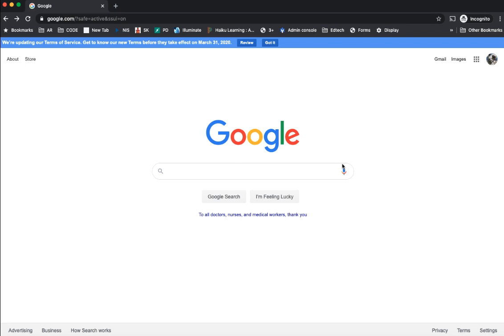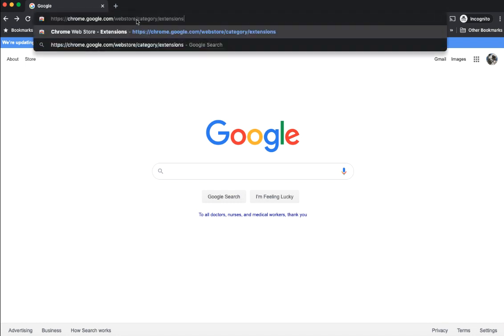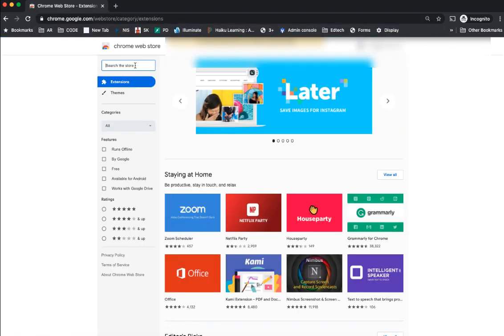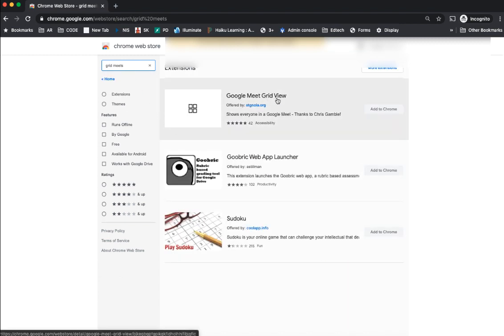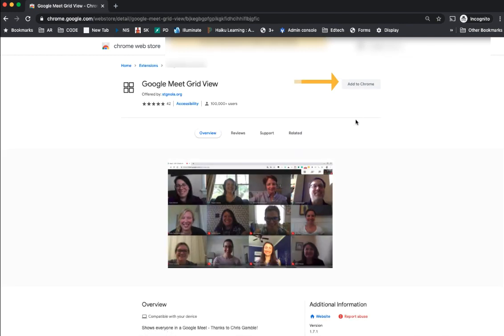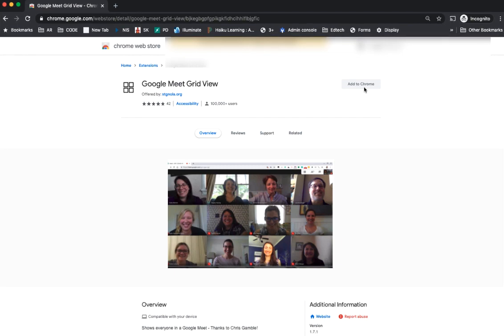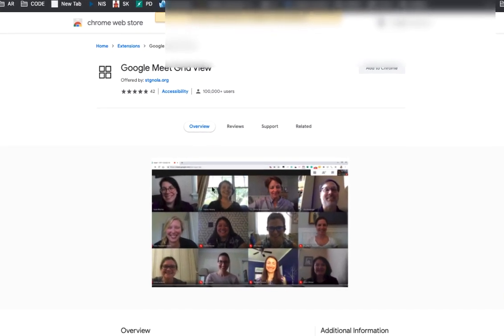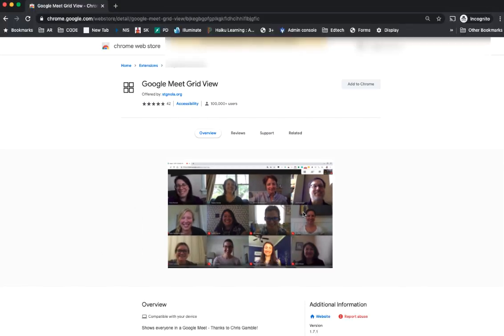How to SEE EVERYBODY Google HANGOUTS MEET HACK DISTANCE REMOTE LEARNING MEETS Online Teaching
Hack your Google Hangout Meet and see everyone!